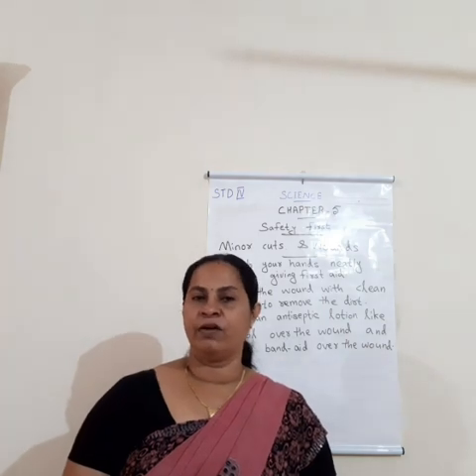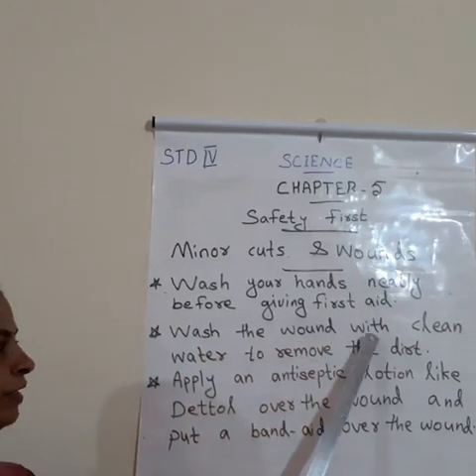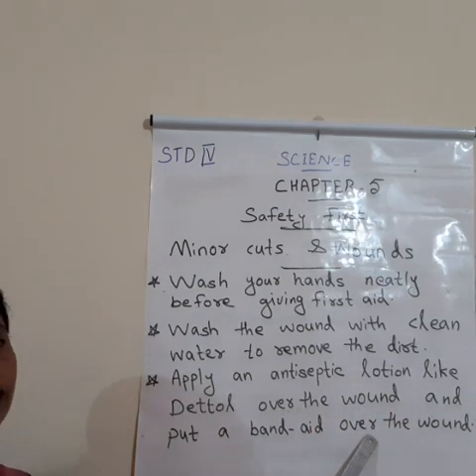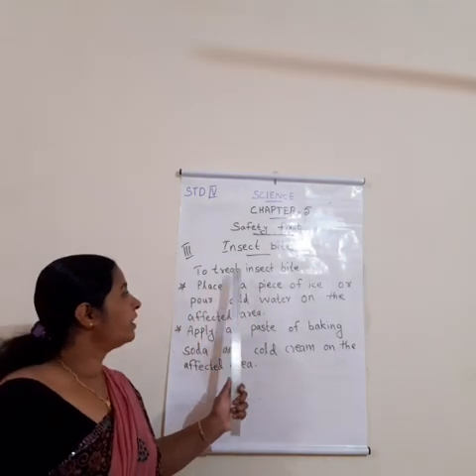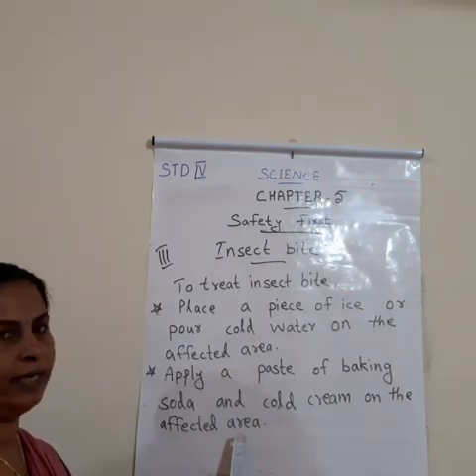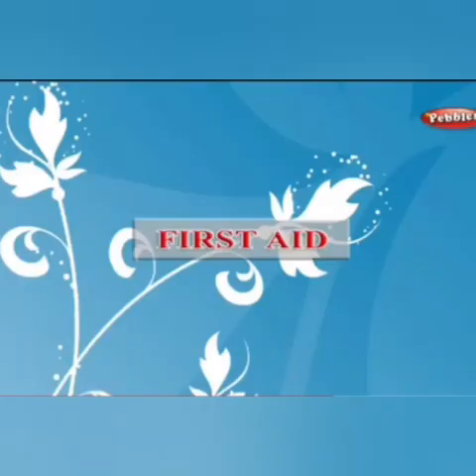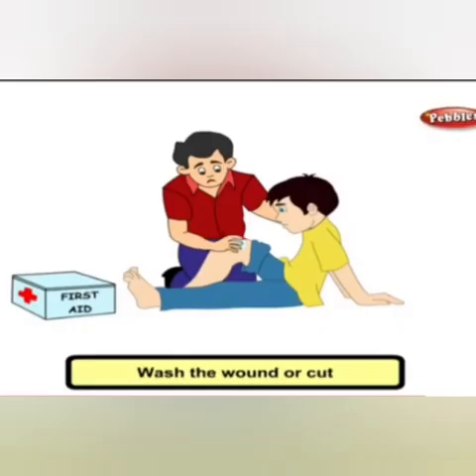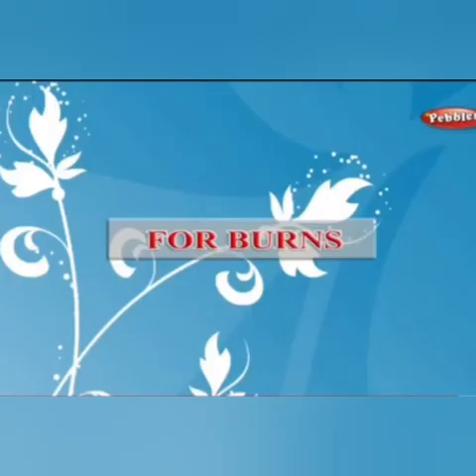CLASS 4 / SCIENCE / FIRST AID